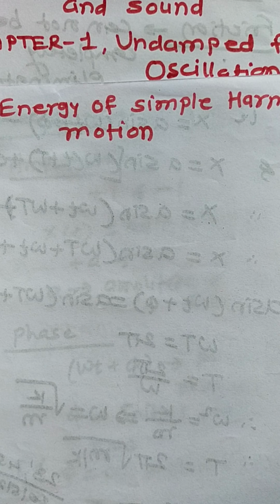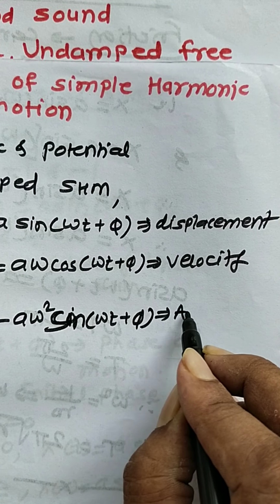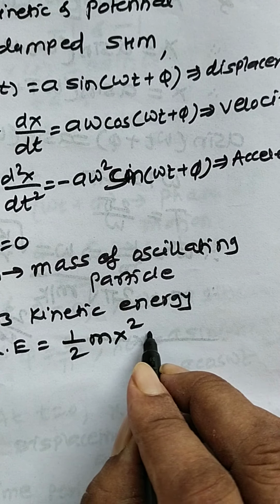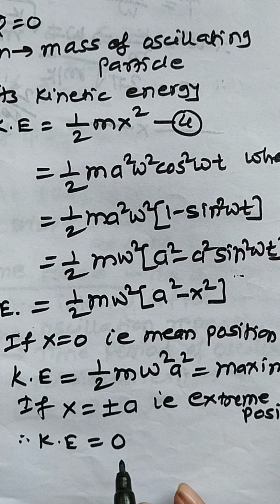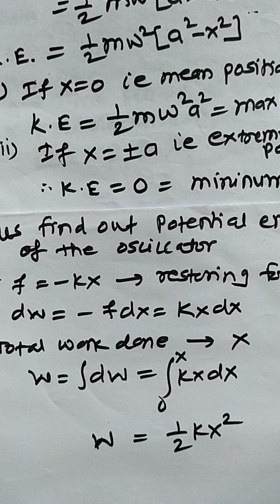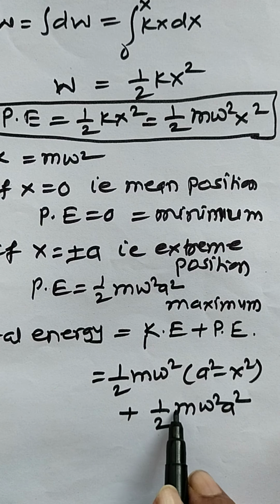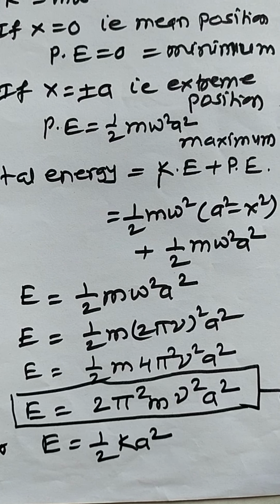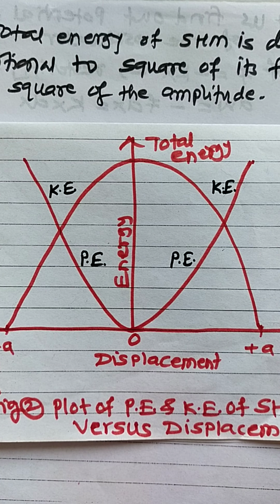SYBsc Phy.PI:OW&S. Ch1. Topic:Energy of Simple Harmonic Motion.